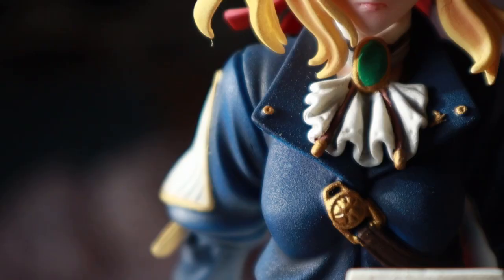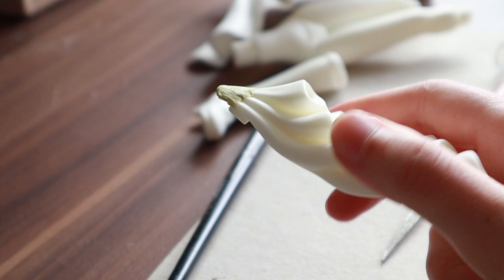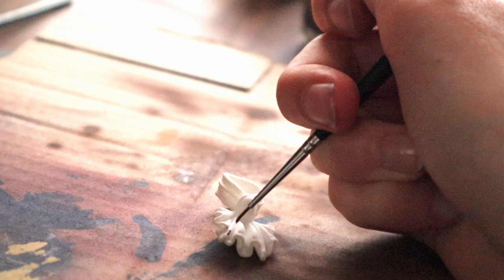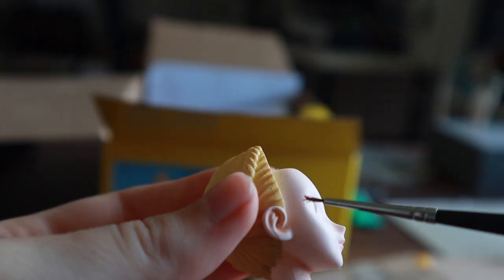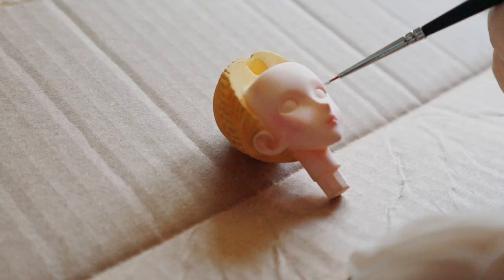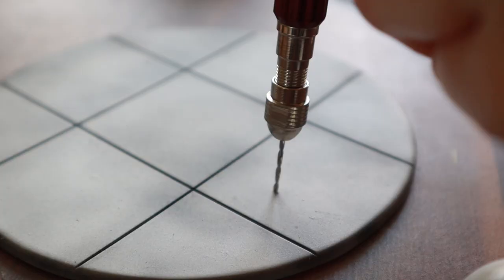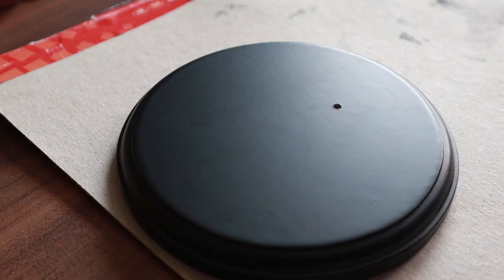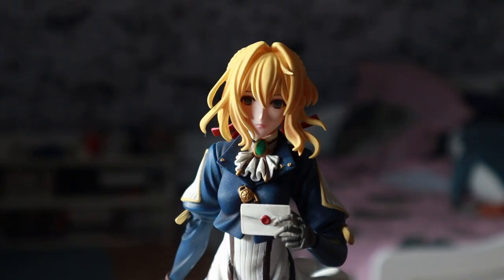My FIRST Garage Kit // Violet Evergarden E2046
In this video I am going to show you how I painted my Violet Evergarden figure.